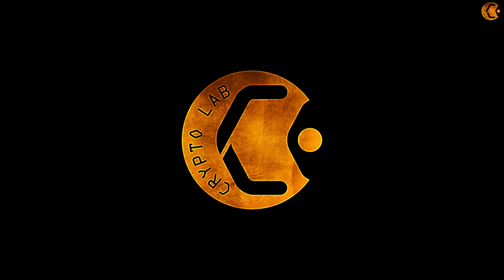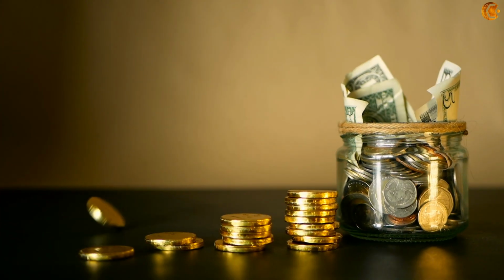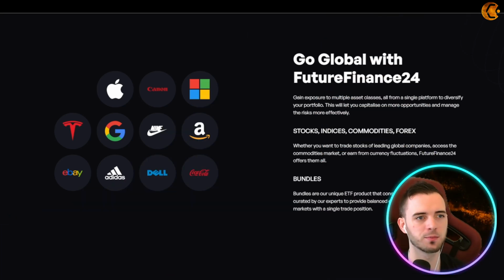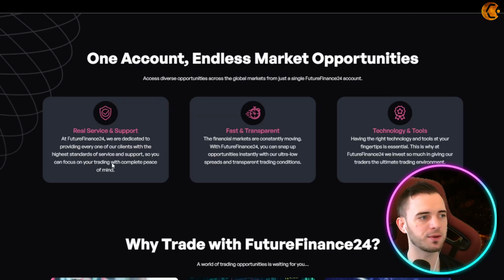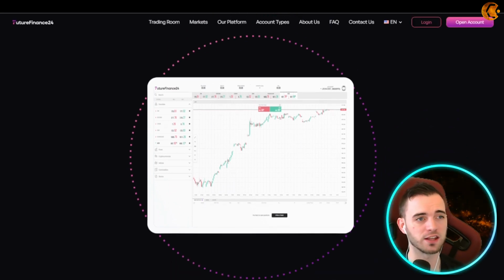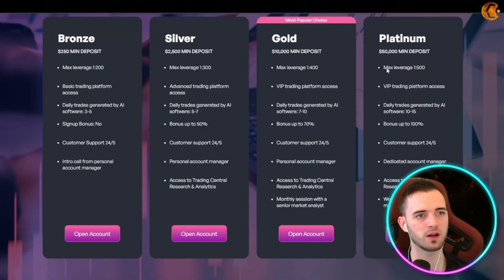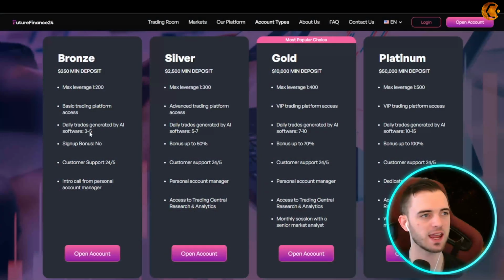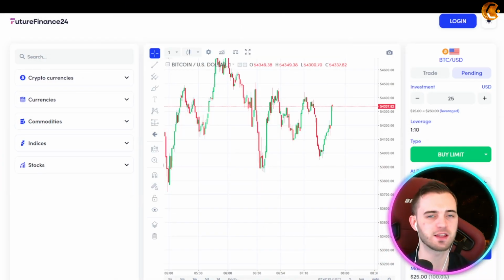FutureFinance24 Review | Forex Trading | Getting Started with Forex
✨ Welcome to our FutureFinance24 Review Video!

Step Up Your Trading with FutureFinance24

At FutureFinance24, we focus on providing an environment where traders are empowered to achieve trading success. Enjoy cutting-edge trading platforms, a diverse range of assets, and transparent and personalised services.

Go Global with FutureFinance24

Gain exposure to multiple asset classes, all from a single platform to diversify your portfolio. This will let you capitalise on more opportunities and manage the risks more effectively.

Stocks, Indices, Commodities, Forex

Whether you want to trade stocks of leading global companies, access the commodities market, or earn from currency fluctuations, FutureFinance24 offers them all.

Bundles

Bundles are our unique ETF product that consist of a basket of assets curated by their experts to provide balanced exposure to diverse financial markets with a single trade position.

Everything You Need to Unlock Your Potential

At FutureFinance24, we provide you with everything you need to trade effectively. Their intuitive platforms are packed with features and tools to make your trading efficient and to enable you to make well informed decisions. Plus, their dedicated support is ready to assist you in achieving your trading goals.

One Account, Endless Market Opportunities

Access diverse opportunities across the global markets from just a single FutureFinance24 account.

At FutureFinance24, we are dedicated to providing every one of their clients with the highest standards of service and support, so you can focus on your trading with complete peace of mind.

The financial markets are constantly moving. With FutureFinance24, you can snap up opportunities instantly with their ultra-low spreads and transparent trading conditions.

Having the right technology and tools at your fingertips is essential. This is why at FutureFinance24 they invest so much in giving our traders the ultimate trading environment.

🔥 I hope you find value in our FutureFinance24 Review Video!

I hope you found value in our FutureFinance24 Review video. Make sure to leave a like on the video if you gained value from it!

⏰Timestamps⏰

00:00 forex trading Introduction.
00:25 forex trading summary.
10:07 forex trading project outro.